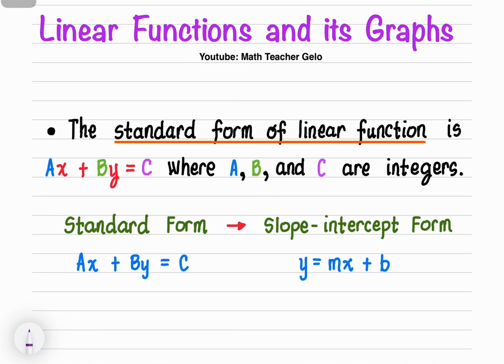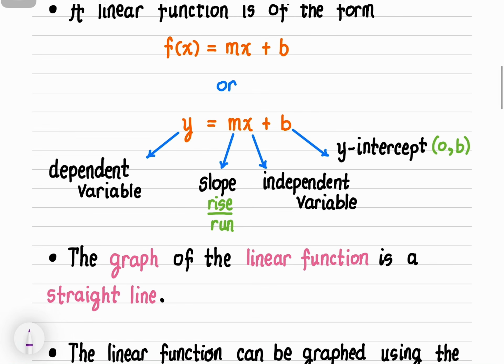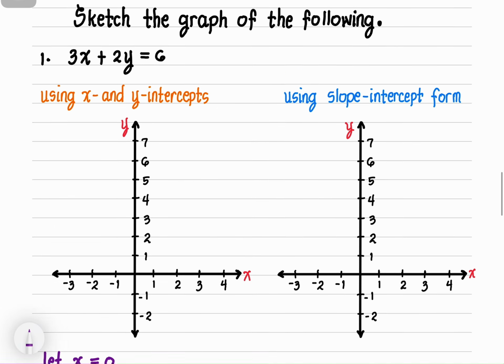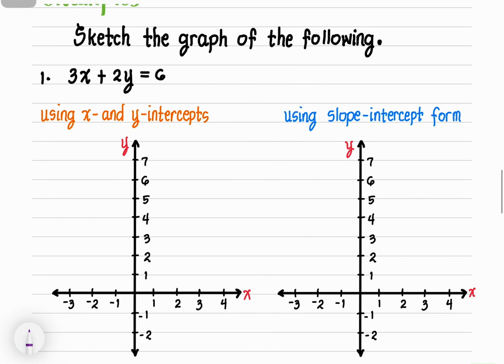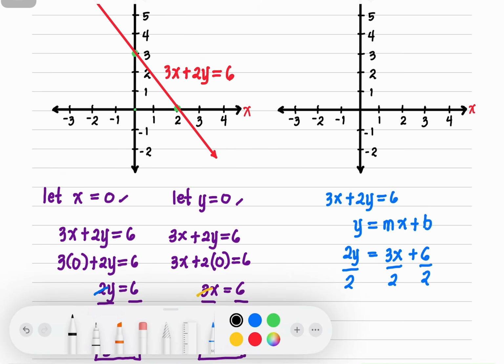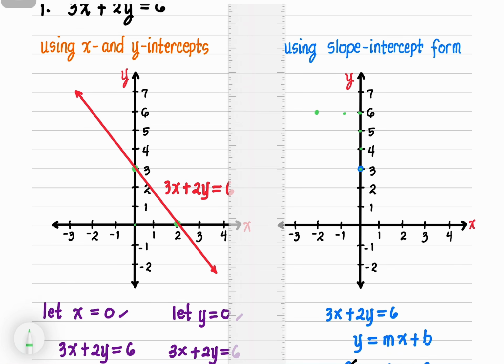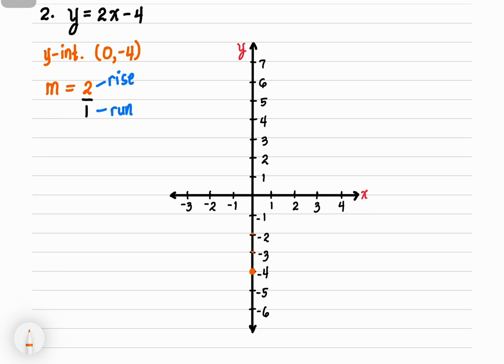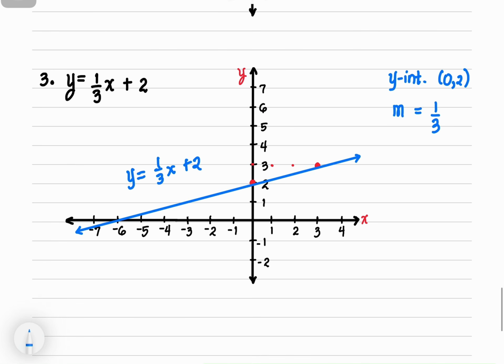HOW TO SKETCH THE GRAPH OF LINEAR FUNCTIONS? | Slope-Intercept Form & X-and Y-Intercepts